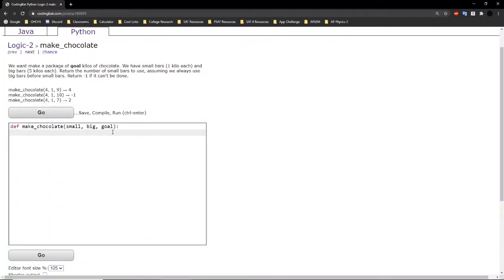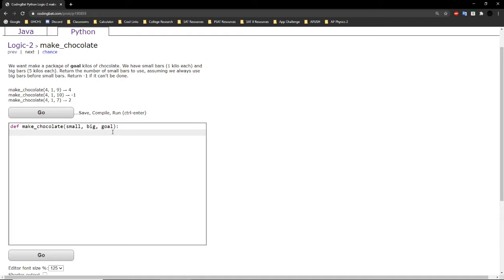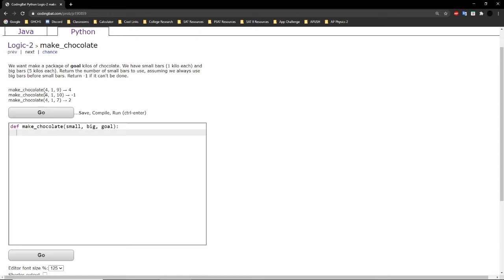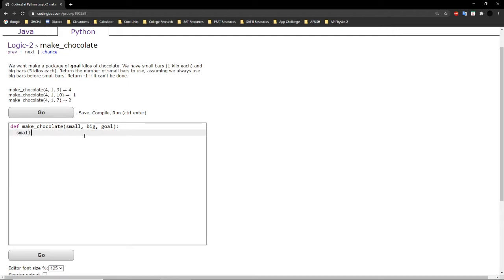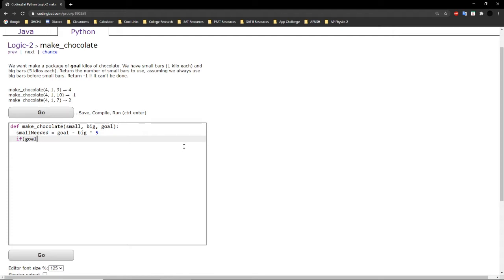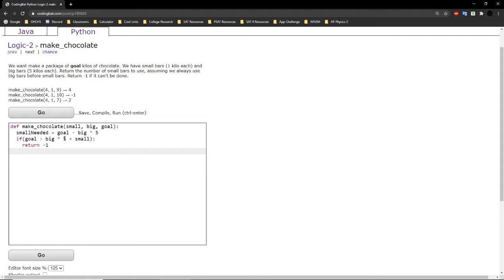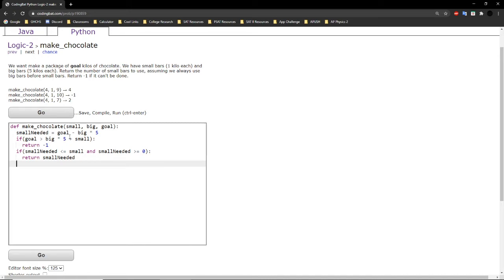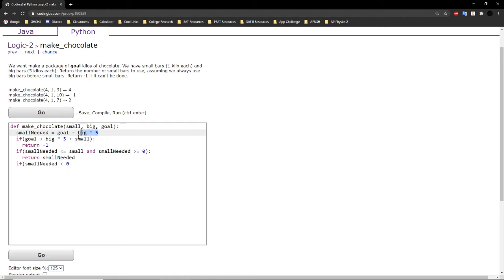Logic-2 (make_chocolate) Python Tutorial || Codingbat.com